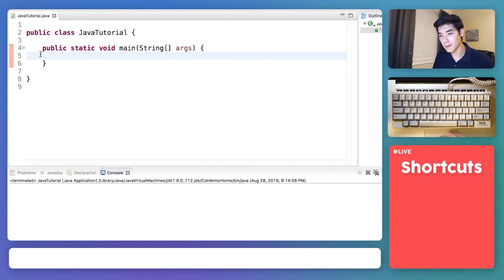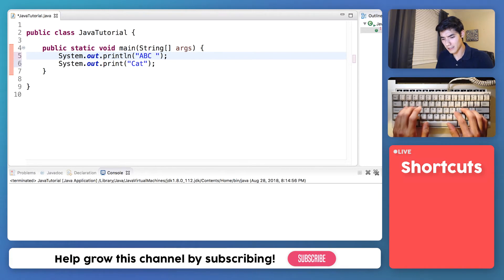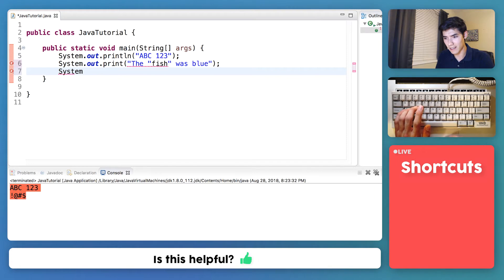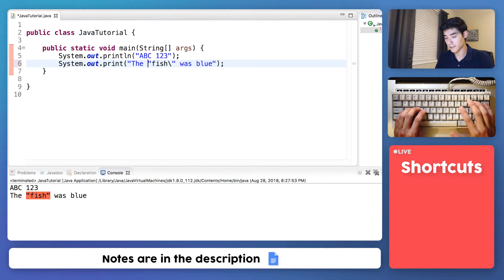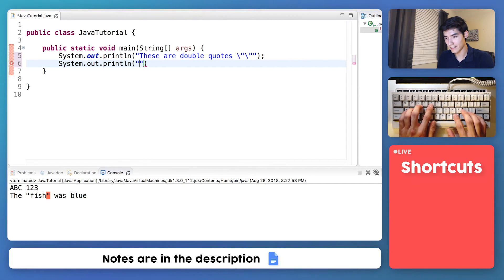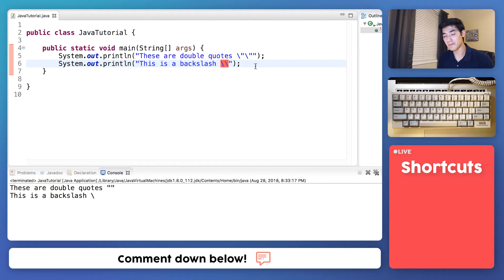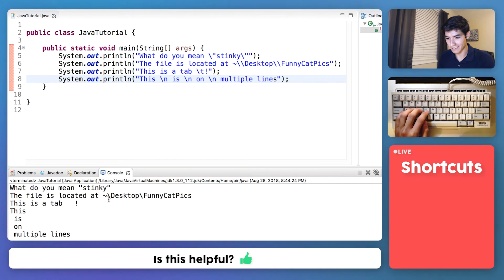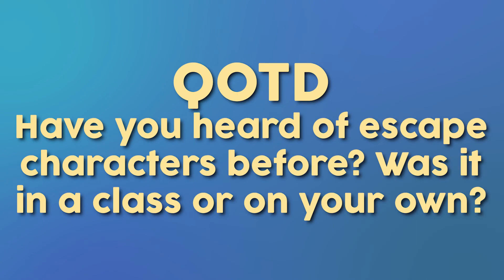Escape Sequences In Java #4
In this video, I show you examples of java escape sequences, specifically the double quote, backslash, tab and newline!

\"  \\  \t  \n

Escape characters took me a while to understand, so here I try to make it easy for you! If you followed along, congrats! You learned-by-doing!

I hope you enjoyed these java escape characters examples! I like to have a nice mix of tutorials and actual projects for you all :)

What challenges did you face with these java escape sequences?

Alex Lee